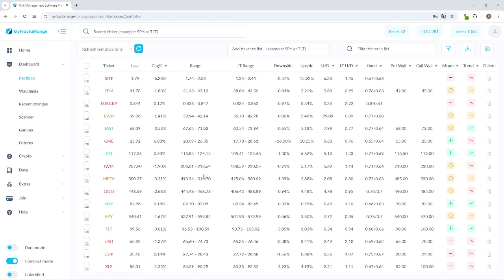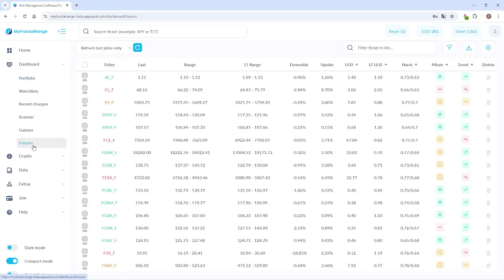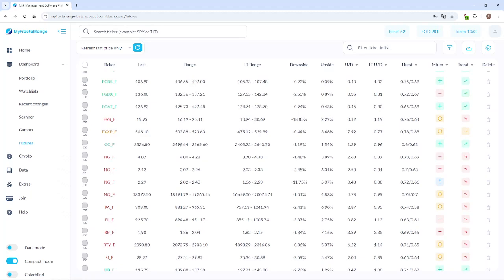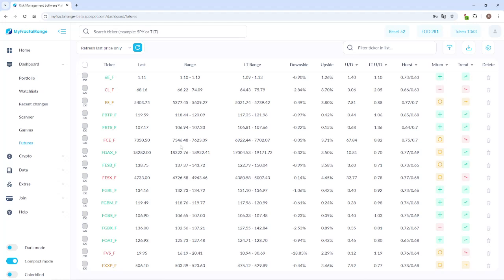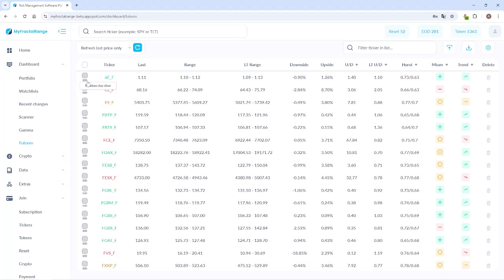Futures available for Elite subscribers !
We added a new tab for the Elite subscribers and for the users who already have access to more than 150 tickers, it features the most popular Futures tickers